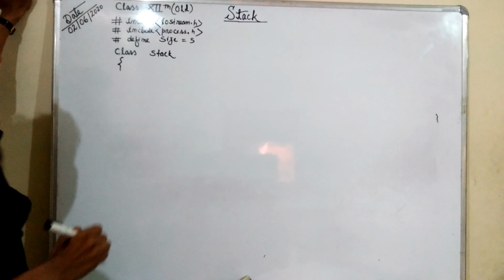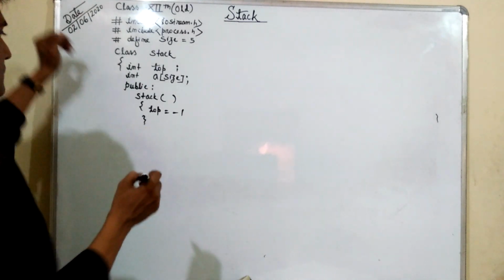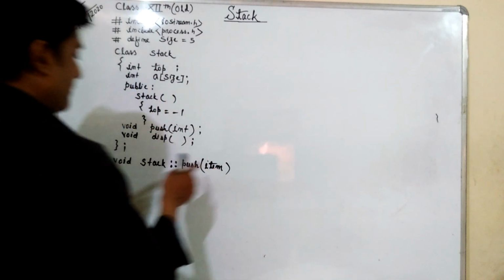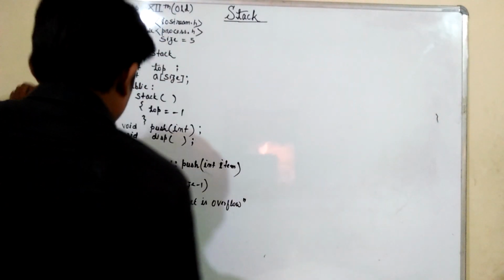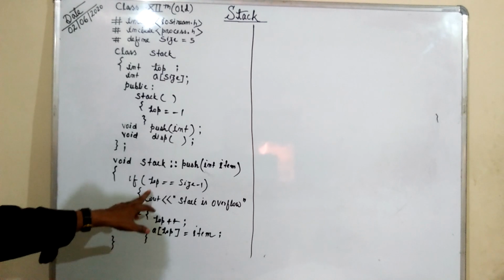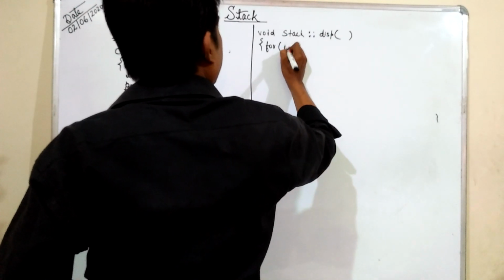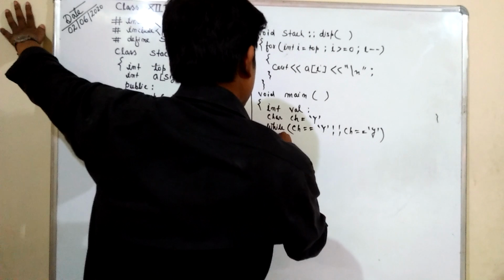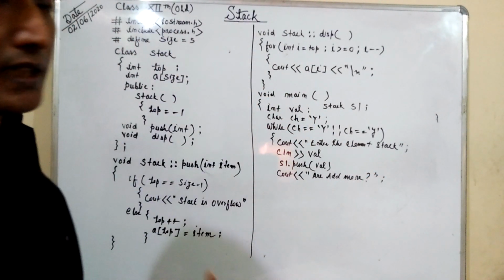STACK in C++(Push Operation)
How push function will be perform in c++